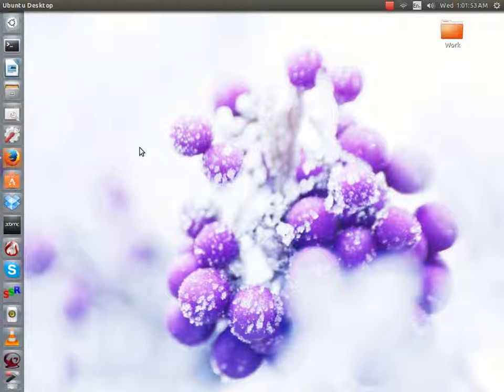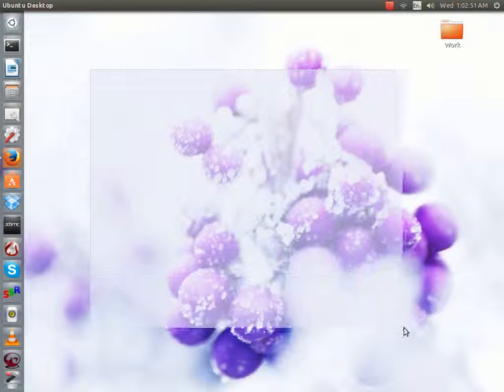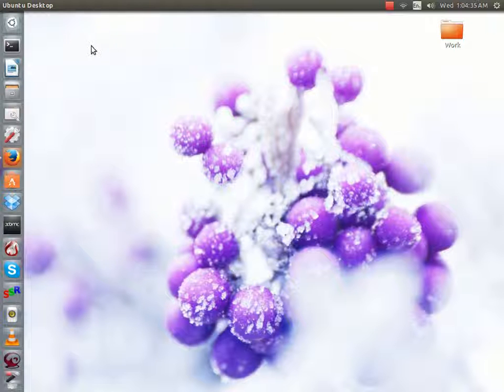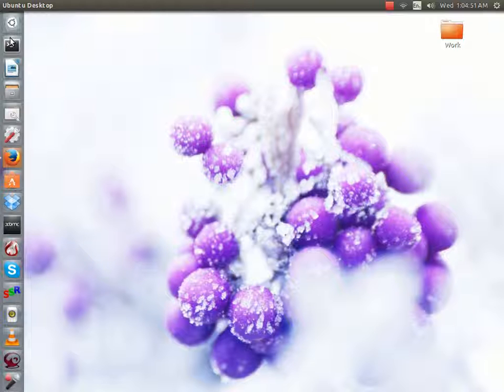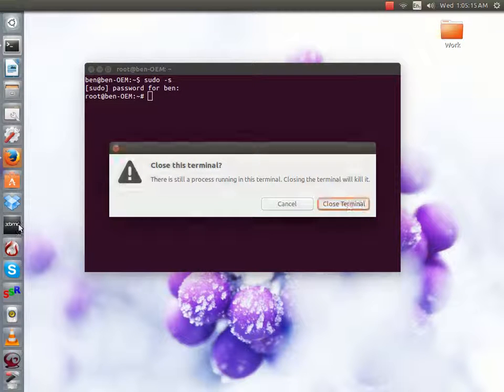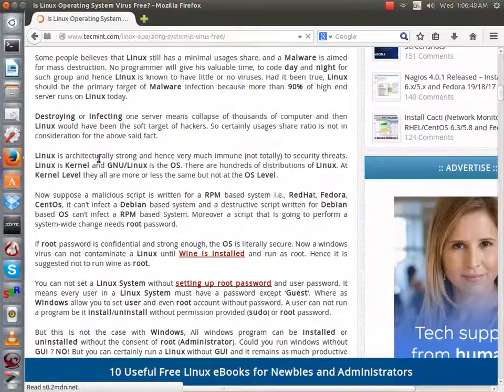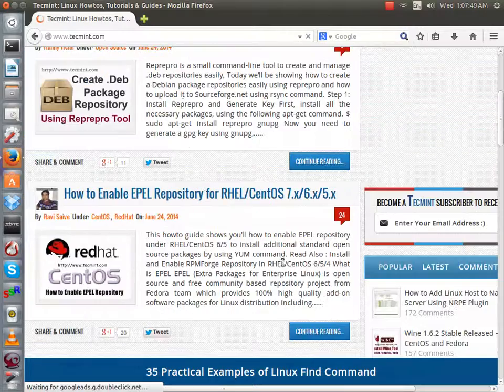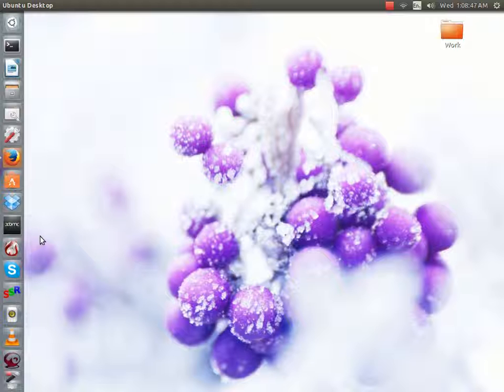Can LINUX Get Malware/Viruses?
In this video we talk about Malware and Virus's on Linux (Ubuntu) and Discuss the technology behind it!